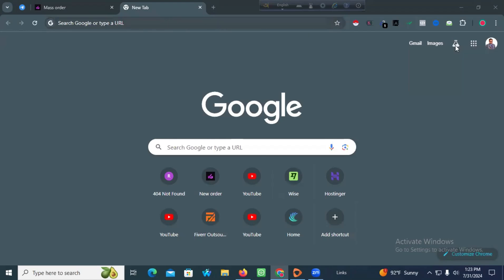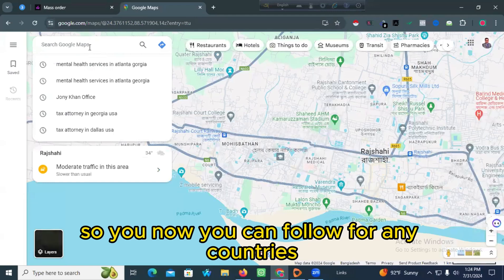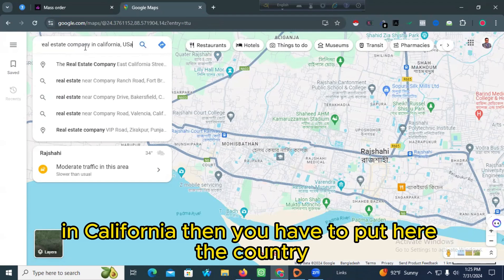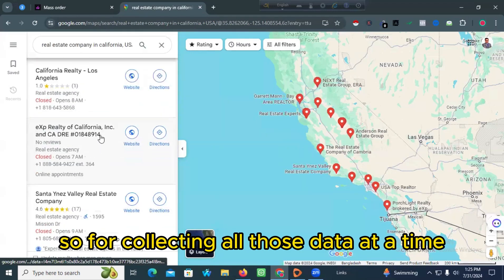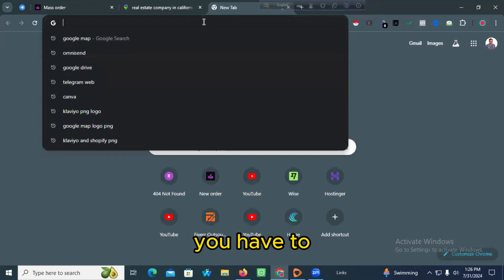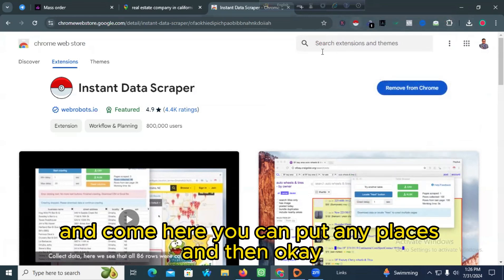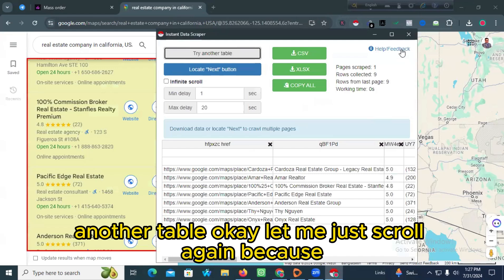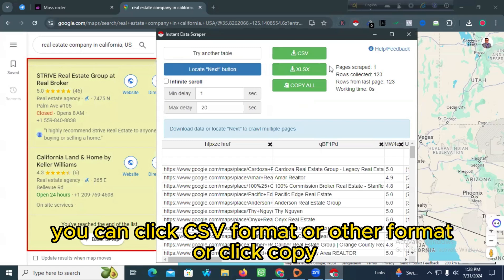Google Map Data Scraping | Lead Generation | Extract Emails from Google Maps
Unlock the power of unlimited data scraping from Google Maps to elevate your business! In this video, we’ll show you step-by-step how to scrape valuable data from Google Maps to improve your SEO and boost your marketing efforts. 📈

🔥 What You’ll Learn:

    How to perform data scraping from Google Maps.
    Best tools and techniques for effective data scraping.
    How to use scraped data to enhance your SEO.
    Tips to leverage this data for viral marketing campaigns.

✨ Why Watch?
Data scraping from Google Maps can provide you with a wealth of information about your target audience and competitors, allowing you to make informed decisions and stay ahead of the game. Don’t miss out on these valuable insights!